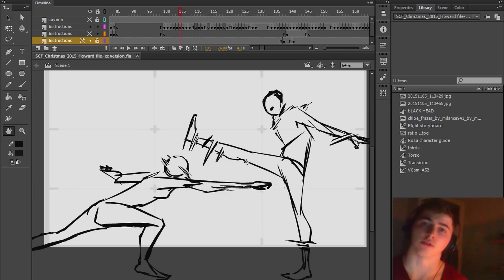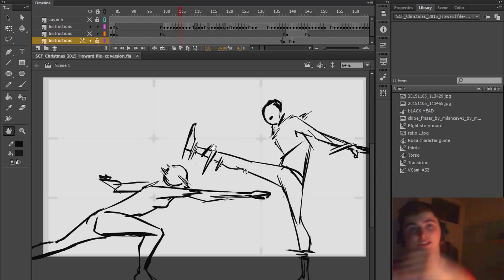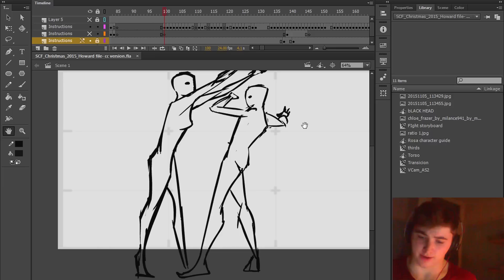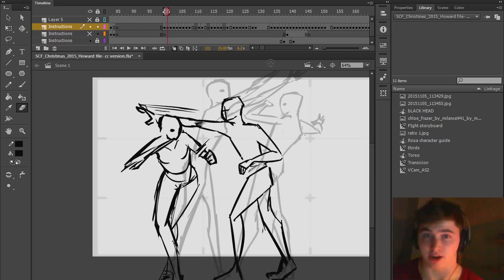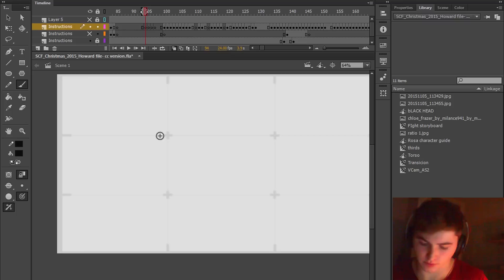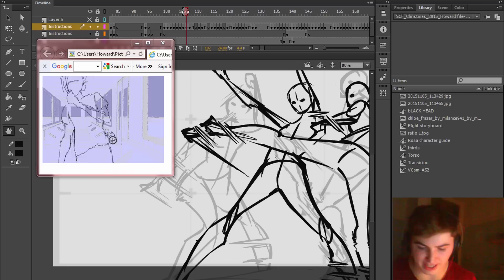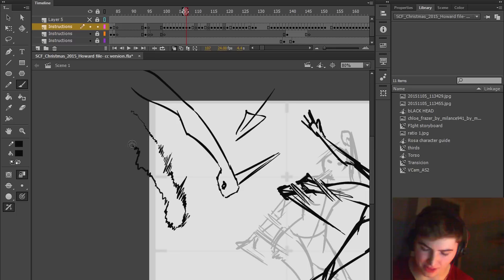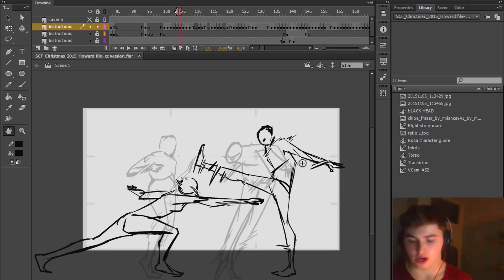How to Animate a Fight Scene | Motion Blurs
In this flash animation tutorial I show my process for creating a motion blur effect in my animations. We see how they can be applied to fight scenes and fast movement within character animation.
Here is a step by step guide for adding in motion blurs into your animation:
1- first you need a piece of animation you are already working on
2- look through it - notice areas of the body which are moving the fastest (on a human body these are usually extended out to the far ends of the limbs, the fingers, the toes, the top of the head)
3- erase certain lines in these areas
4- replace those outlines with directional lines (in the direction that areas has been moving in) onion skin will help you to recognize the exact direction the area has been moving in
5- look back over your frame in the context of the animation to see if it has worked

The awesome music for the intro was made by BurnWater AKA Cold Fusion TV. Check out his amazing work here: